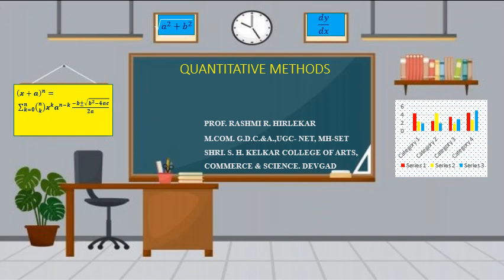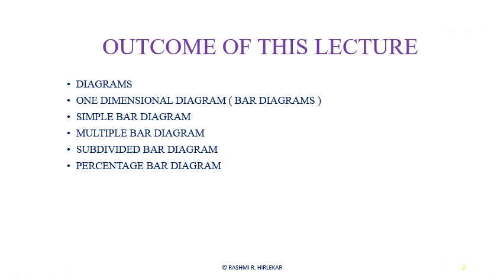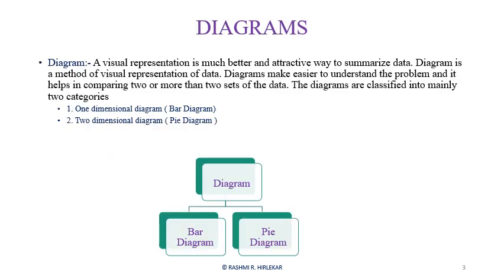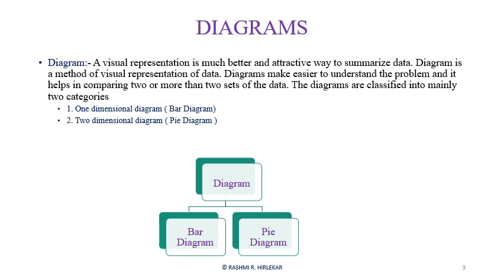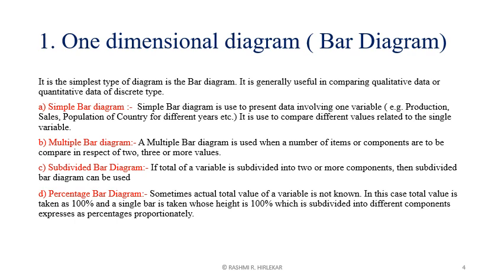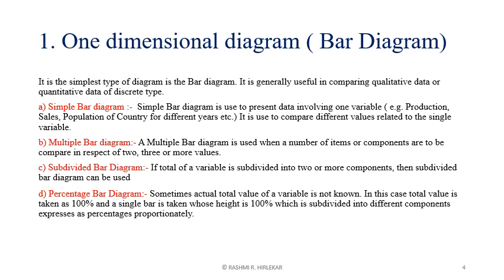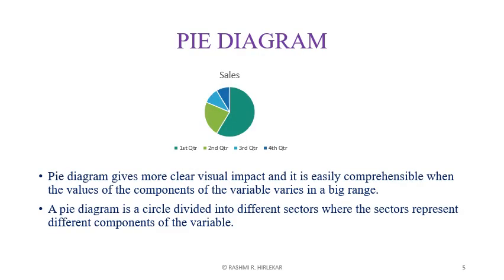Meaning and Types of Diagram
Hello Everyone
Today we will learn about Meaning of Diagram, types of Diagram, Simple Bar Diagram, Multiple Bar Diagram, Subdivided Bar Diagram, Percentage Bar Diagram, and Pie Diagram